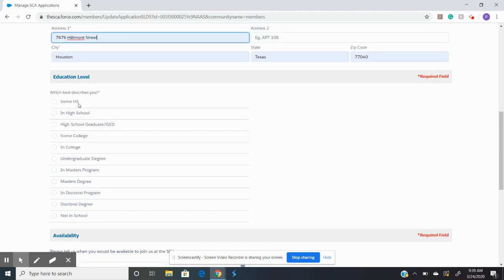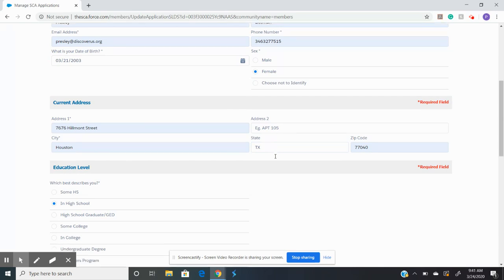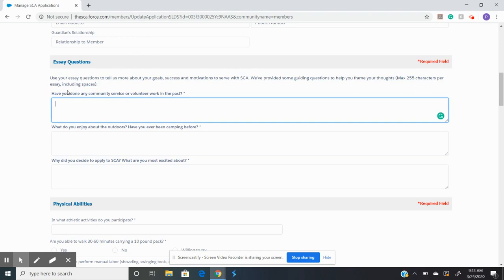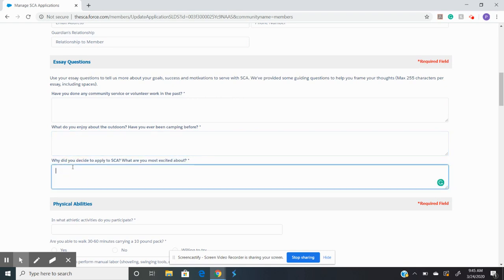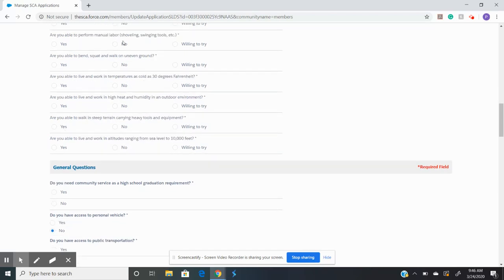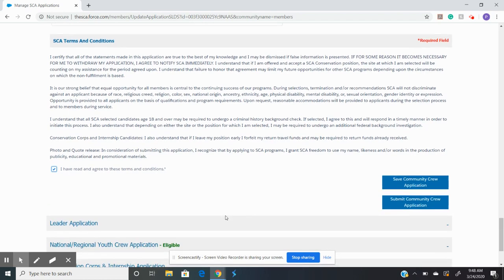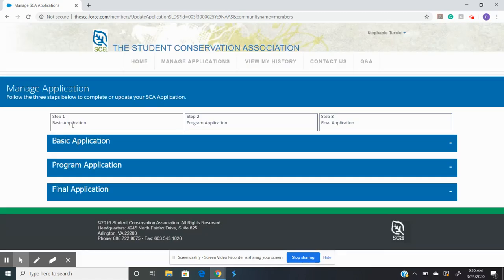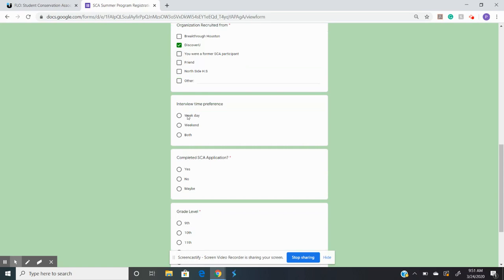Application Guide: Student Conservation Association (SCA) Summer Program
This is a step by step guide to completing your SCA Summer Program application.